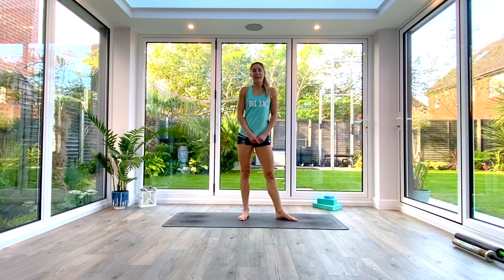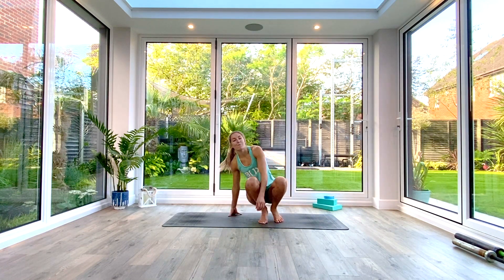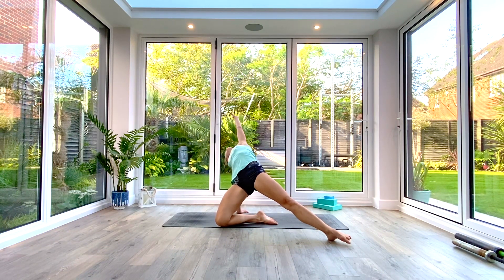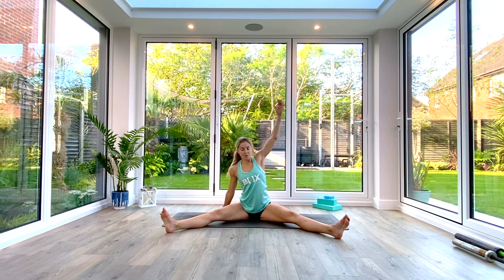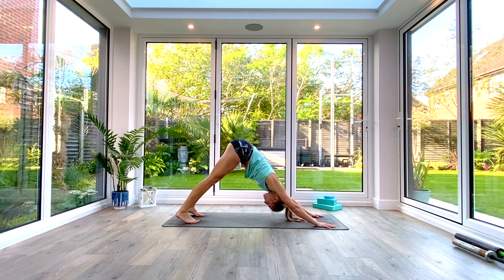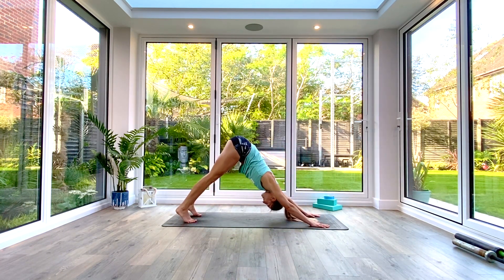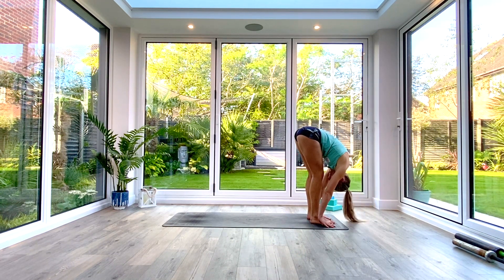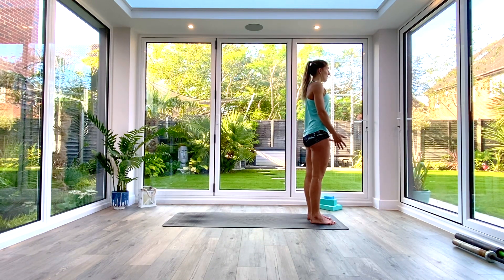Flotality Yoga, Warm up flow for running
A short flow to help you warm up ready to run or workout.

for more yoga sequences and live online classes sign up to Flo at Home
All new signups to my online yoga classes can enjoy a free 7-day trial, giving you a chance to try out all the live classes plus get access to the video library, completely free of charge, for 7 days.